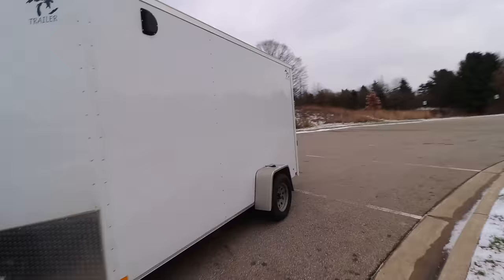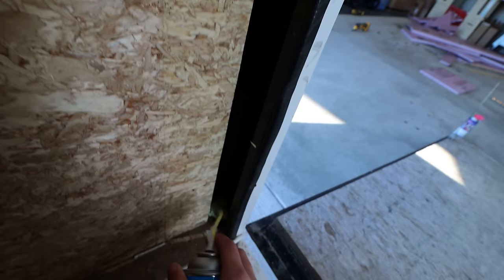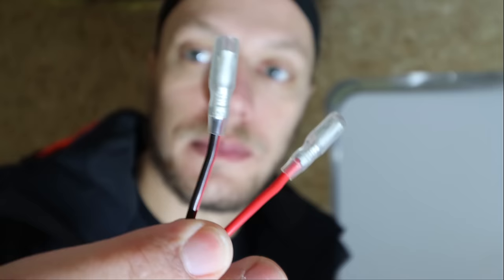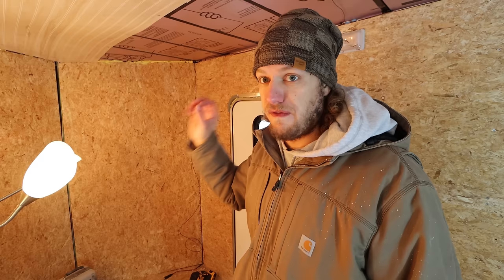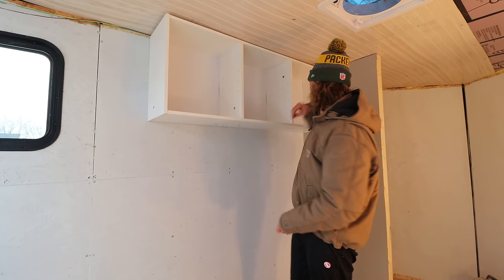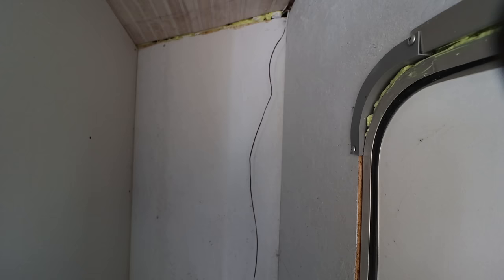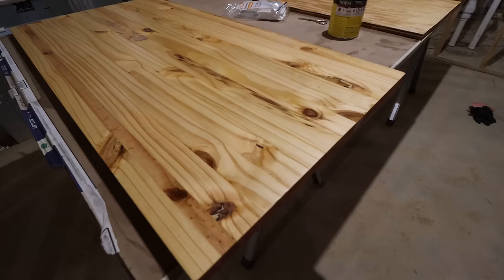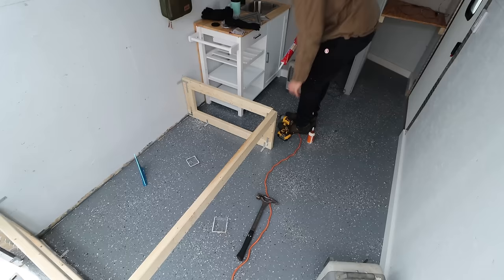Conversion Camper - Full Build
In the spirit of super long videos being the thing on YouTube now, here is a compilation of the entire build. This was a project I did 2 years ago. I took a small enclosed trailer and turned it into a camper. This build was a ton of fun, I hope you enjoy!